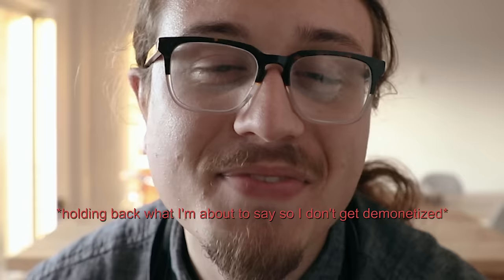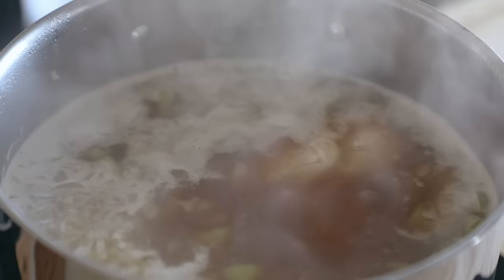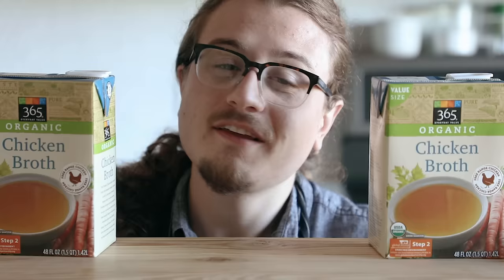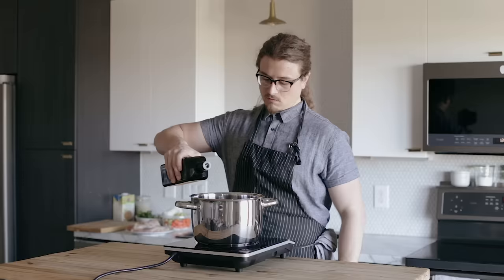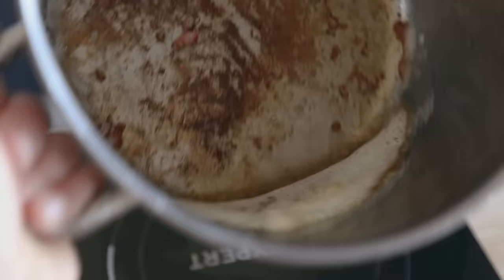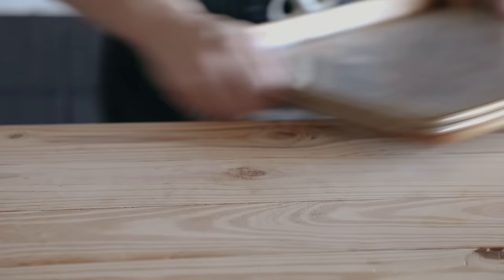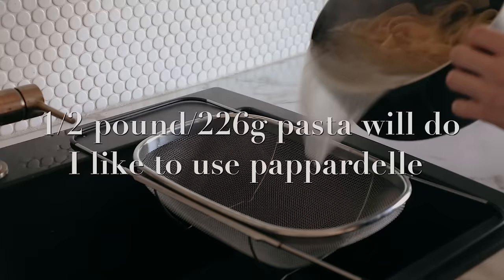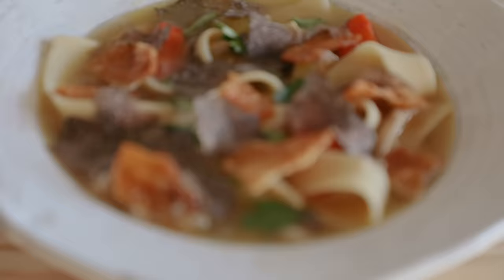30 Minute Homemade Chicken Noodle Soup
This is the best chicken noodle soup in my opinion. It hits every nostalgic flavor note perfectly, and best of all it only takes 30 minutes to prepare. I just hope you have your chicken stock on hand. If not, I won't judge you.